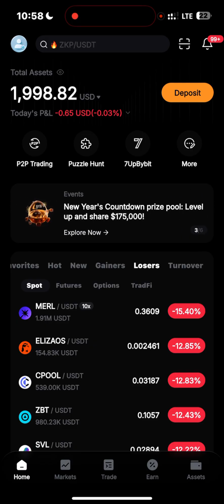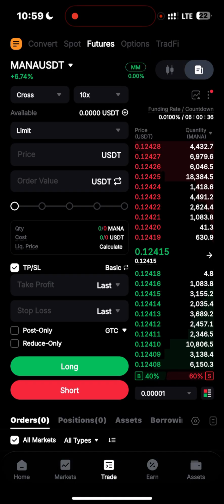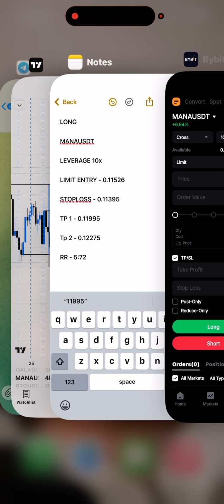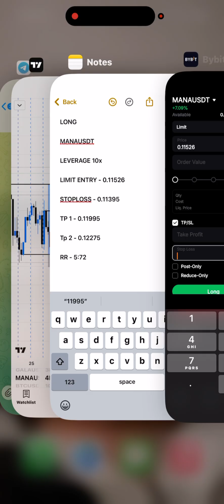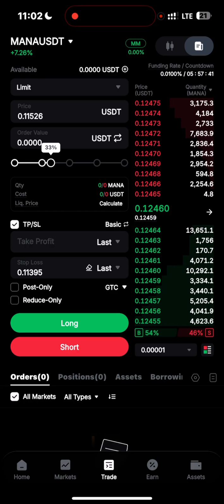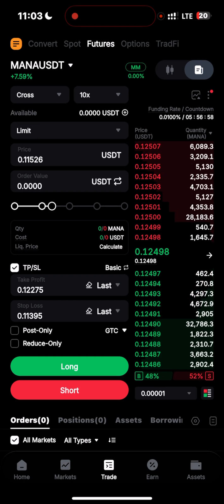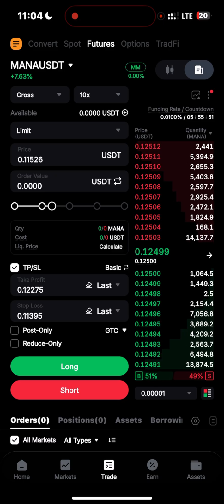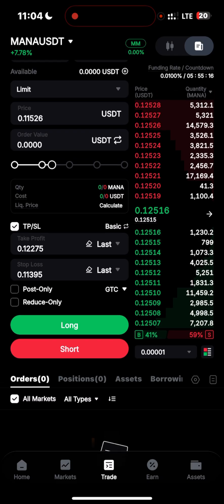How to trade futures on Bybit by DE HIGHKLAS TRADER